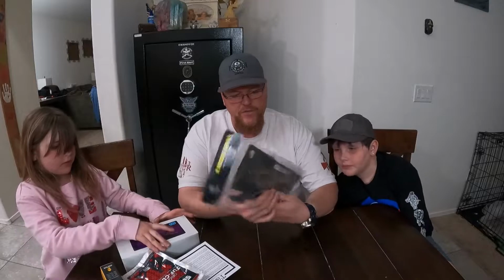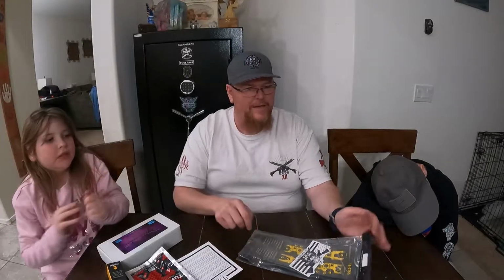February TacPack!!!!! This is the LAST Tacpack for us!!!! HOLLAH!!!!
I hope you like this one, the littles and I LOVED making it!